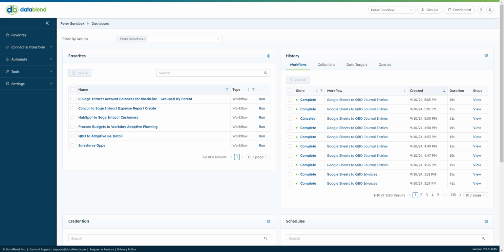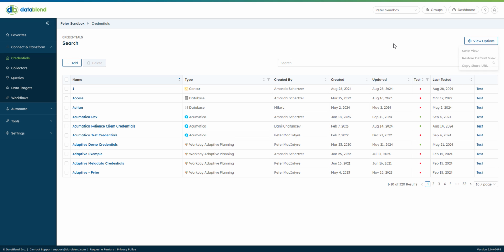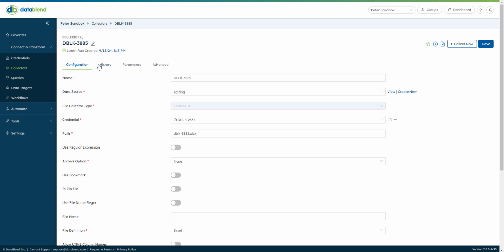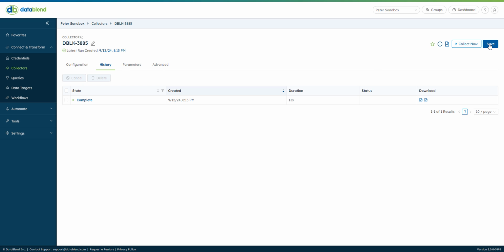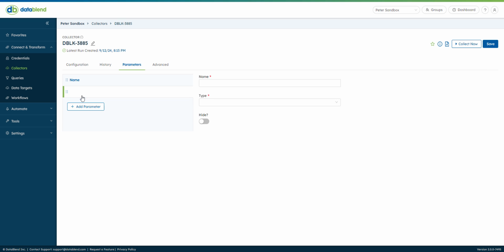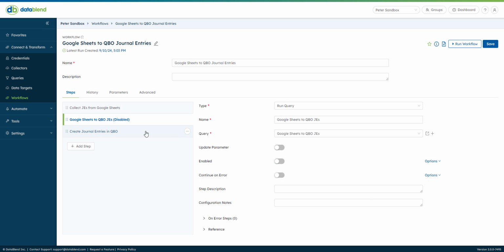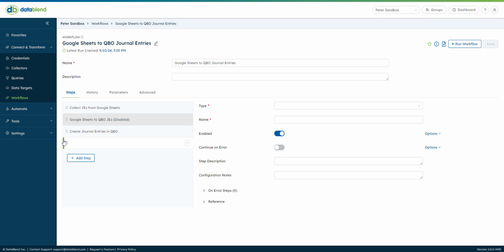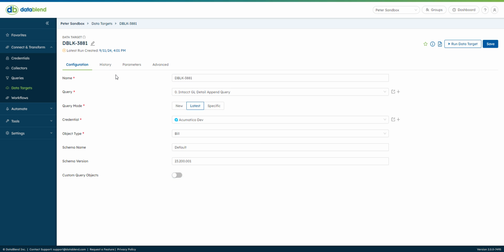DataBlend's New UI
We’re excited to introduce some significant updates to DataBlend’s user interface! Our team has been hard at work redesigning the platform to provide a more intuitive, streamlined experience.